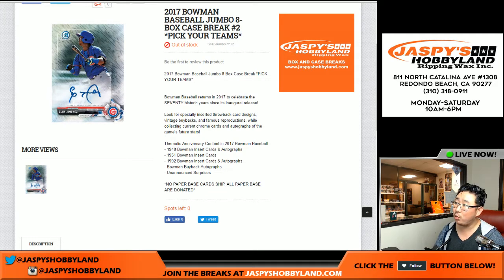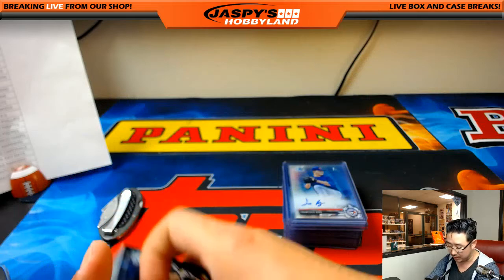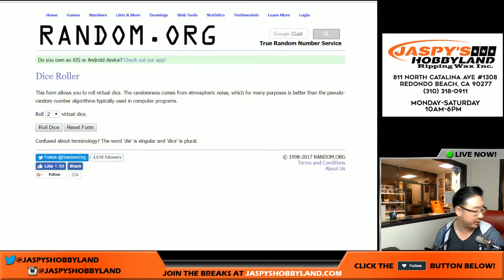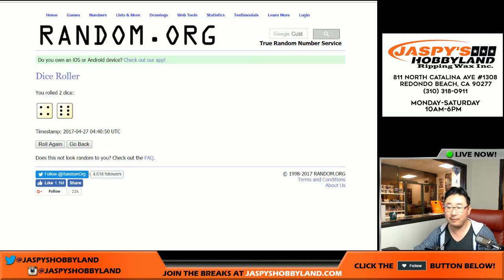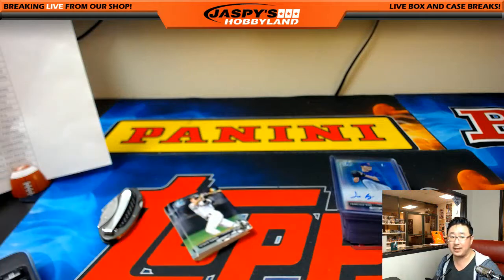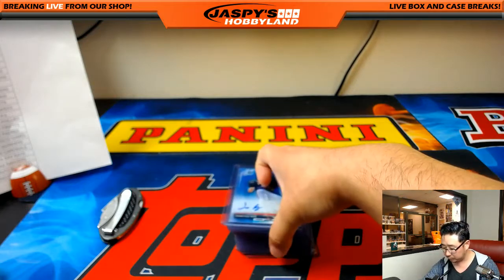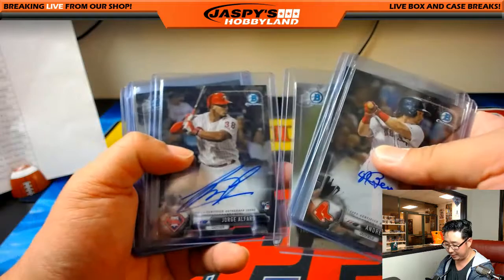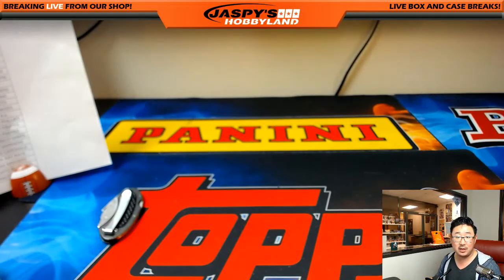04/26/17 [RECAP/RANDOMIZER] #2 - 2017 Bowman MLB Baseball